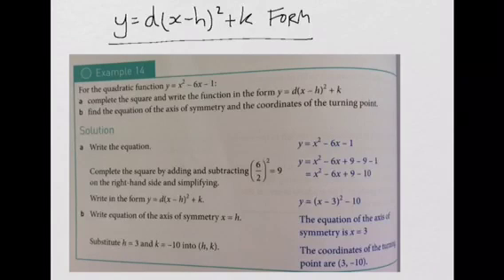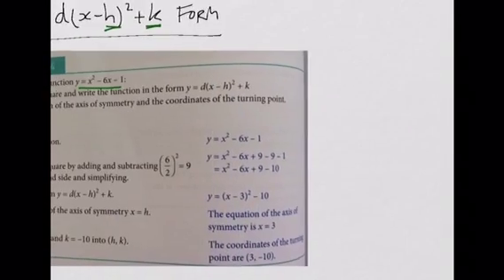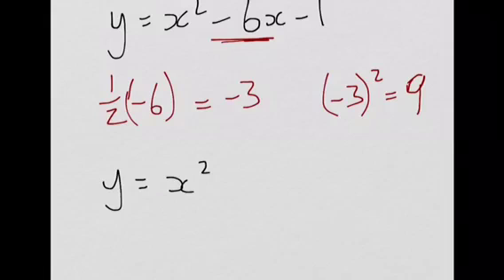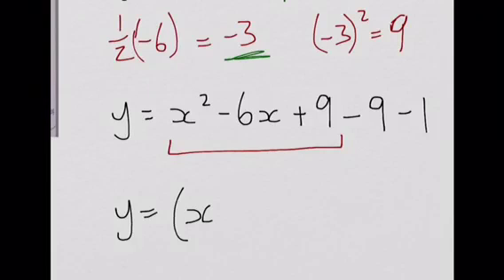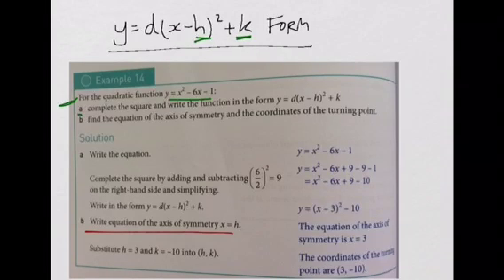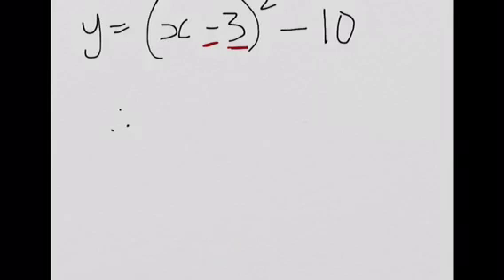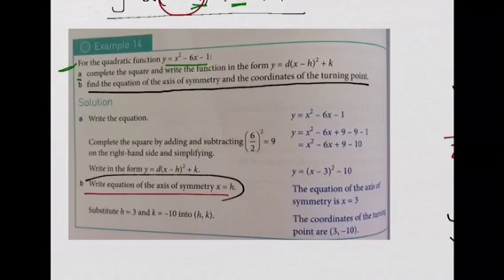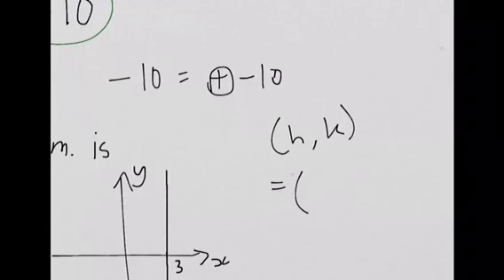4.05 quadratic turning point form